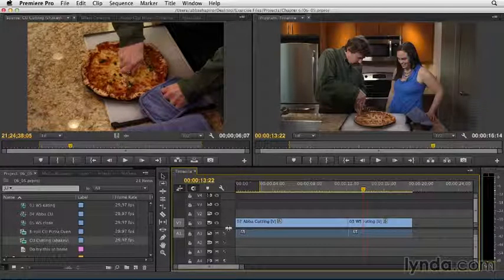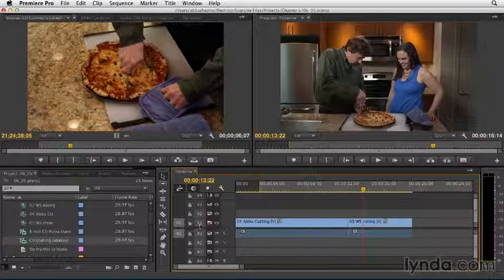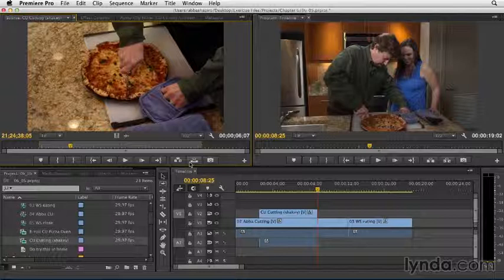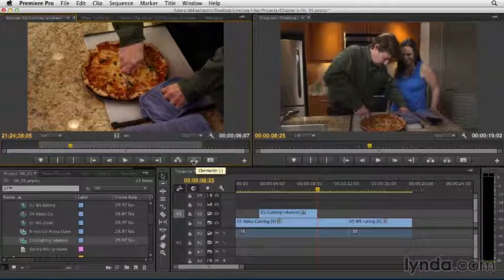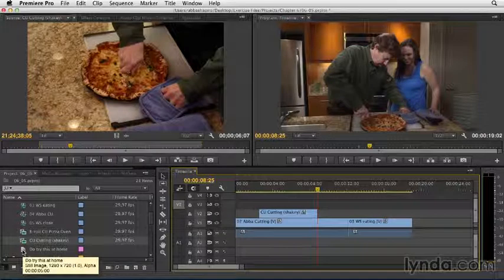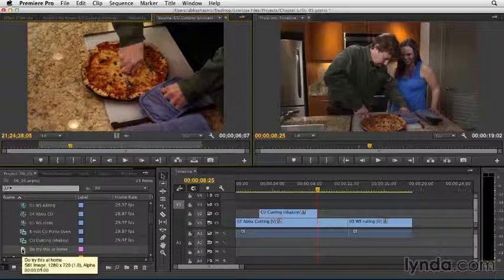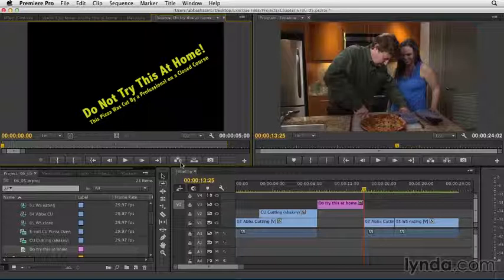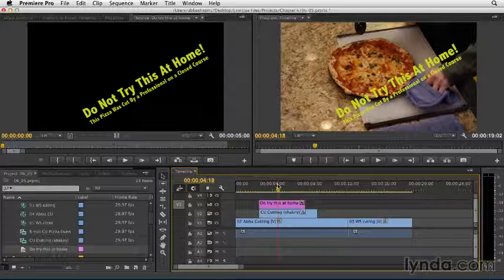Premiere Pro CC Essential Training #39 target